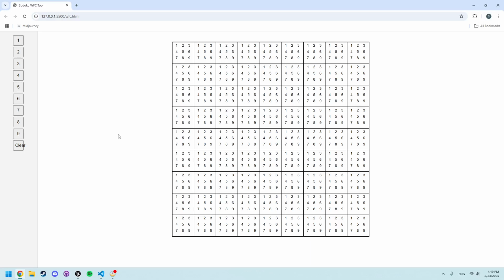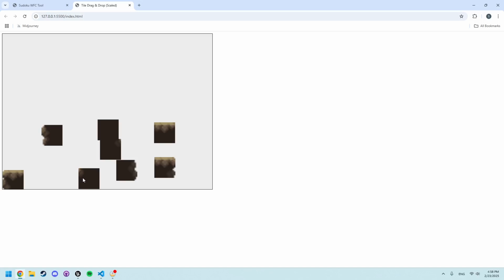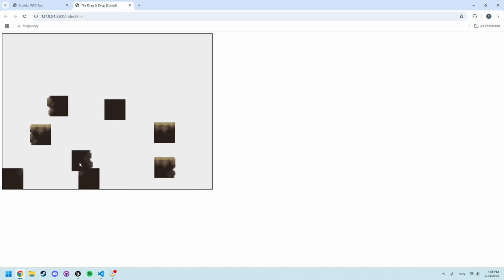UE5 Procedural Generation in Blueprints – Ep. 1: The Wave Function Collapse Algorithm